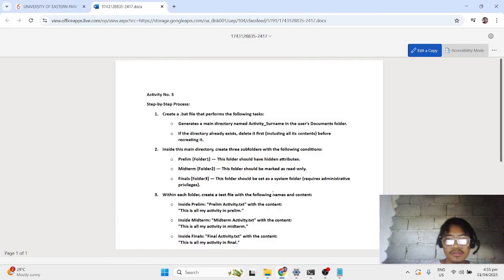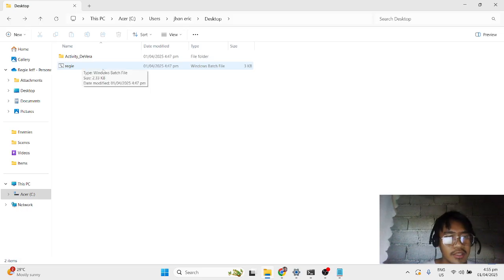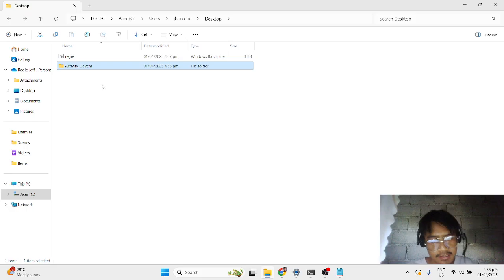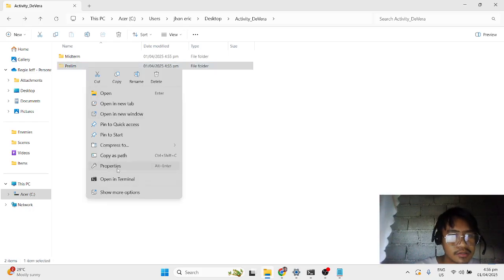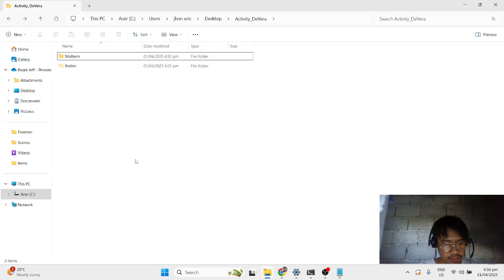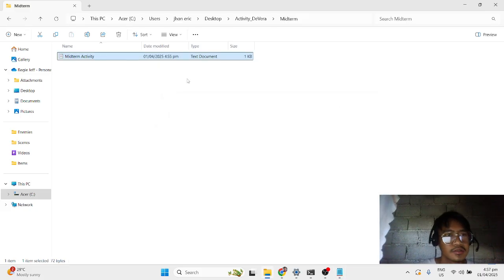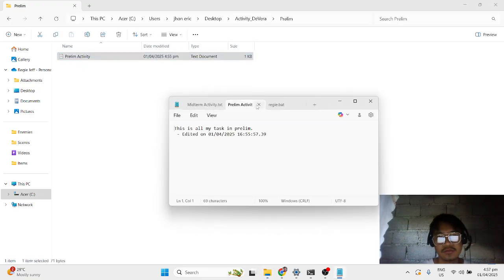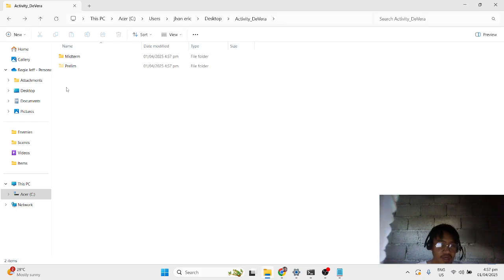IAS MIDTERM LAB 3